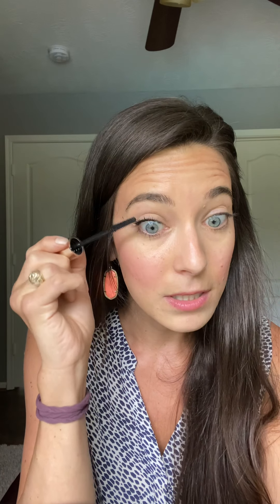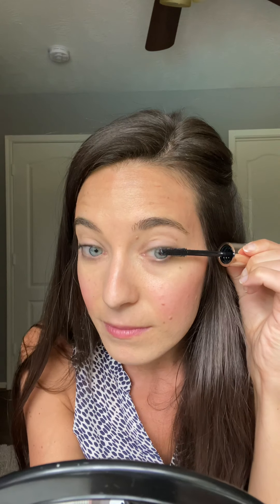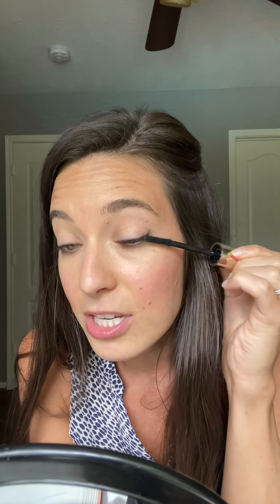Clean Mascara Review - Think Big All in One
Beautycounter’s new Think Big All in One mascara!

A full review, try on, and how to remove. It’s smudge proof and water resistant. No carbon black, coal tar, or other toxic ingredients!